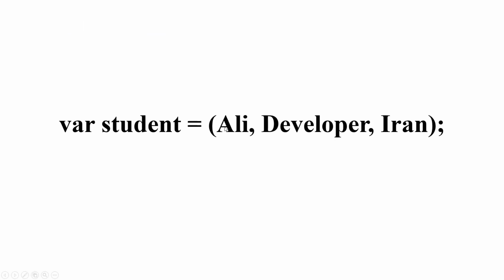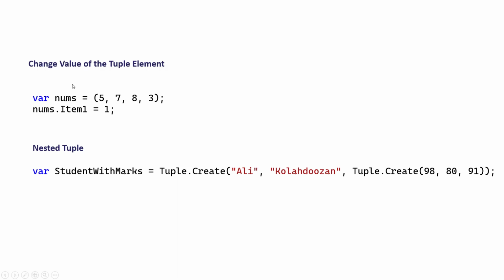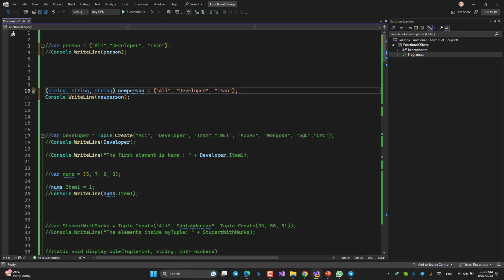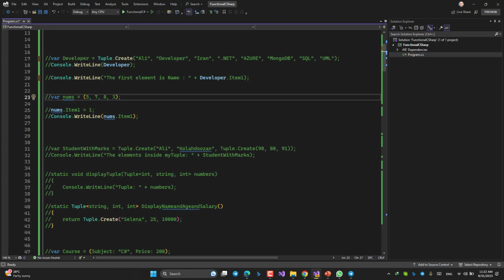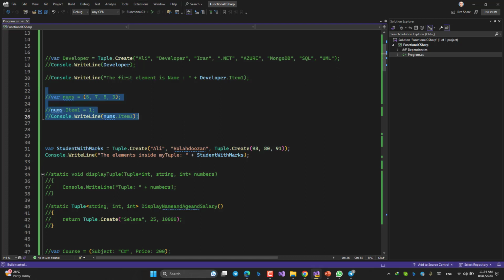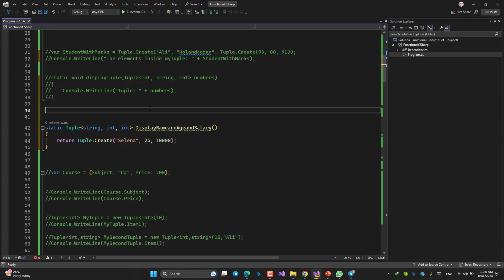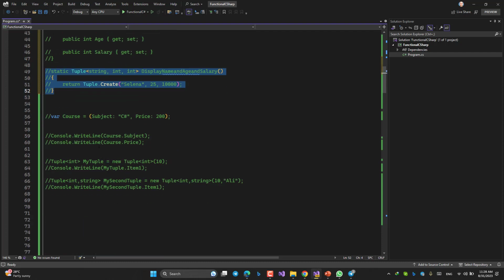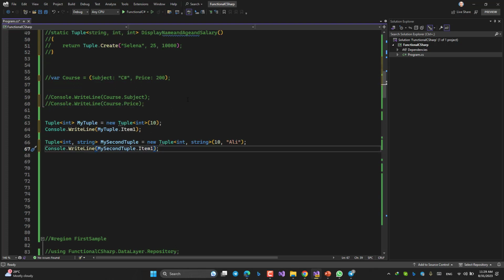Tuples in C#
Tuples in C# are lightweight data structures that allow you to group multiple related values into a single object. Unlike classes or structs, tuples don't require defining a specific type beforehand. Tuples are useful when you need to return multiple values from a method or store related data without creating a custom class or struct.

Tuples are great for simple scenarios where you need a temporary container for related values, but for more structured or reusable scenarios, using custom classes or structs is generally recommended.